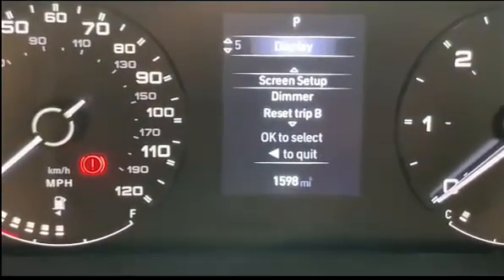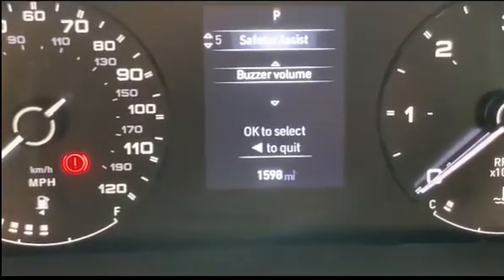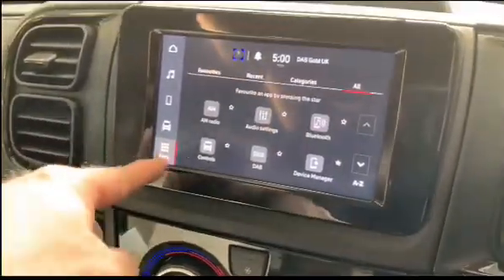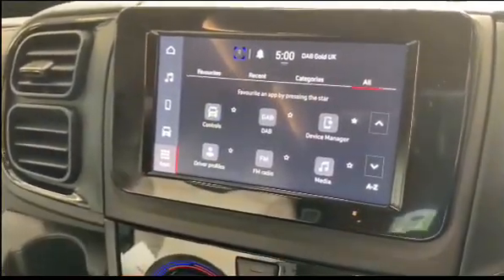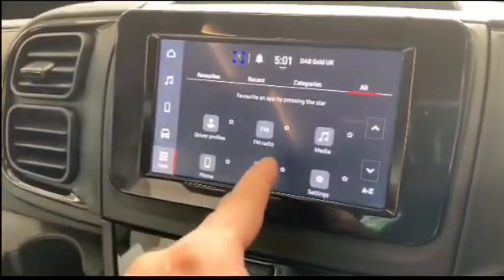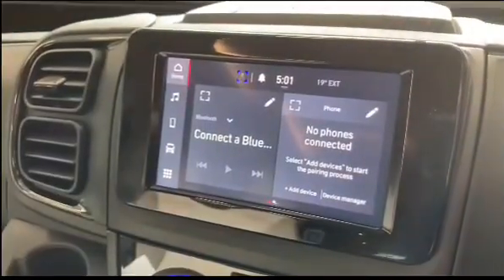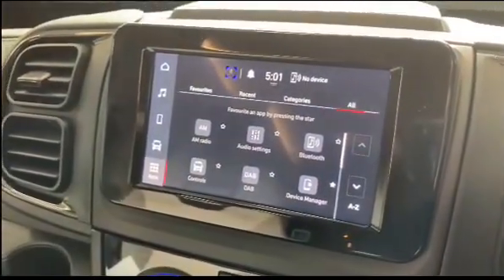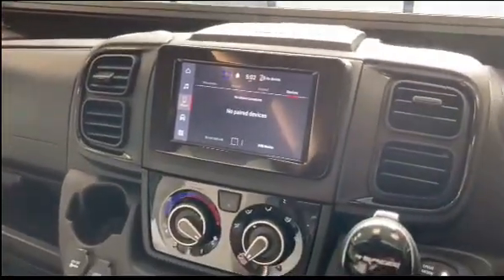הדרכה לוח שעונים דוקאטו